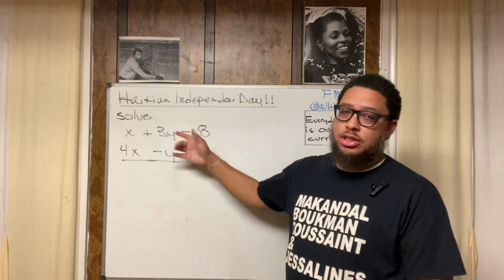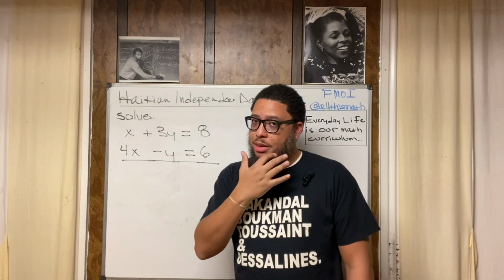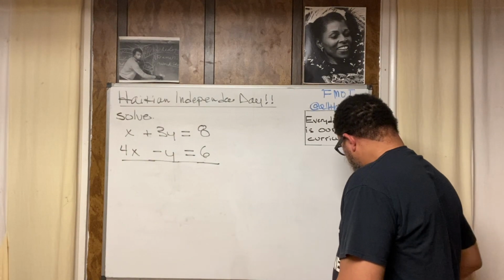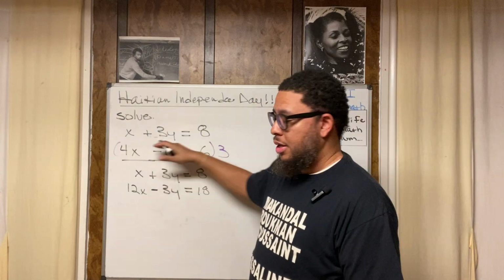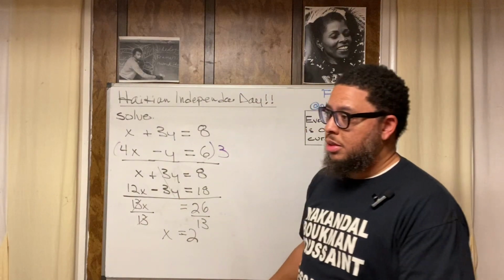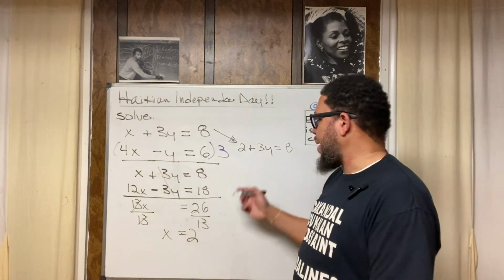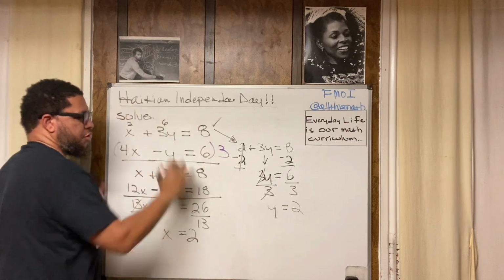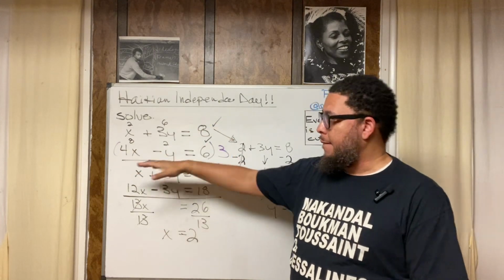Haitian Independence Day Math‼️(Solving Systems of Equations - Elimination Method) ✊🏾🇭🇹❤️🖤💚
In this video Professor Parker shows how to solve a system of equations by elimination method. He also provides a mini-lesson on the Haitian Revolution.

Solve.

4x -   y   = 6